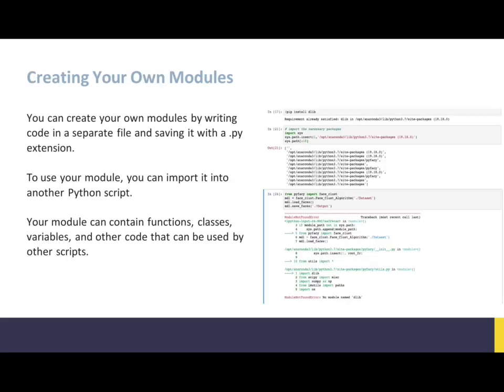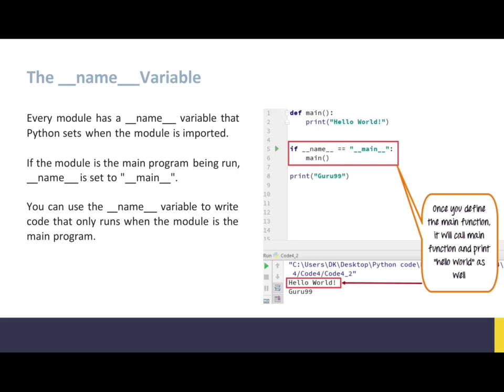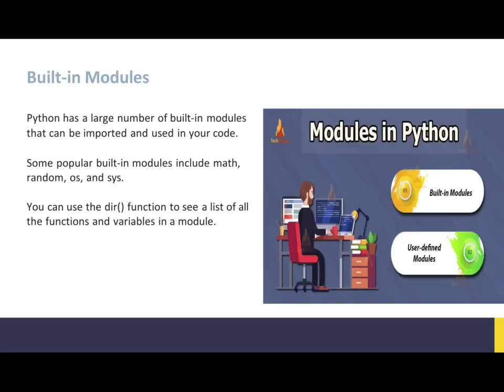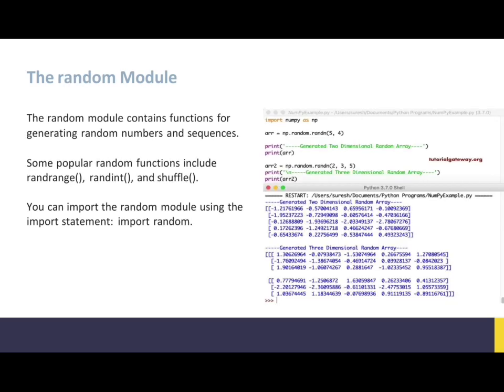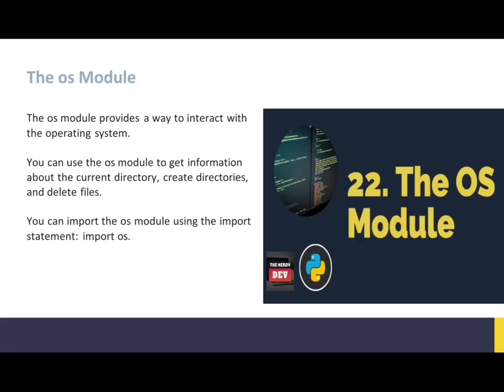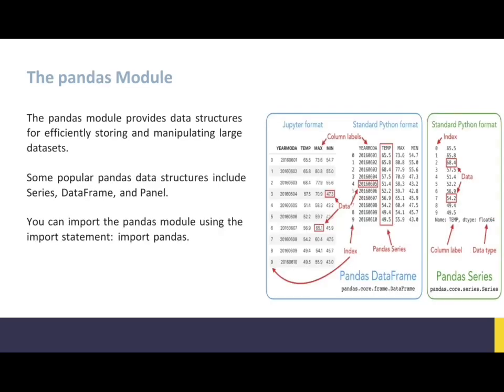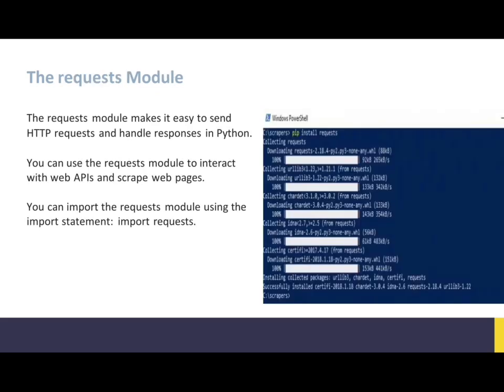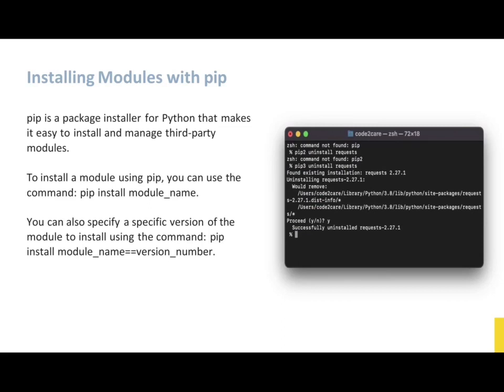modules || smart Starters